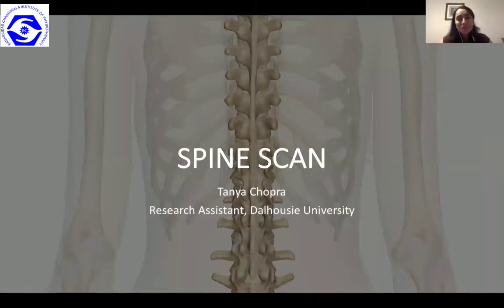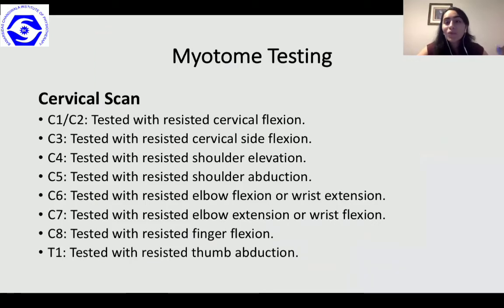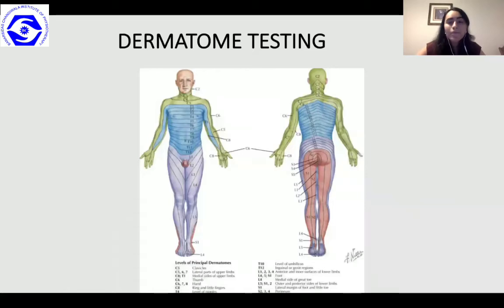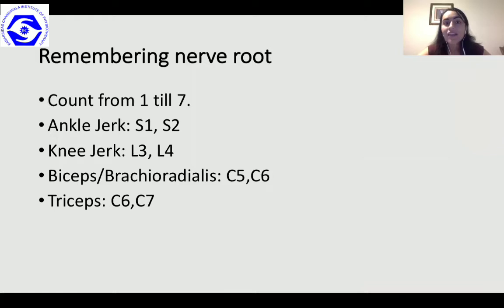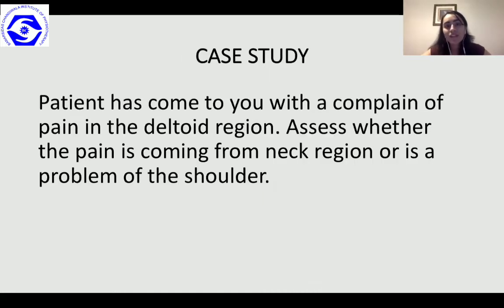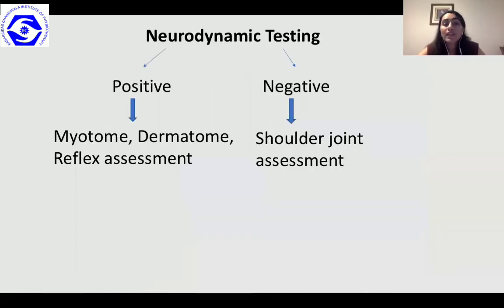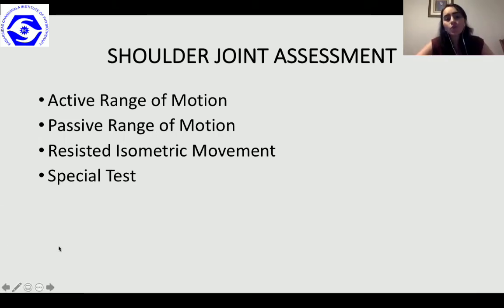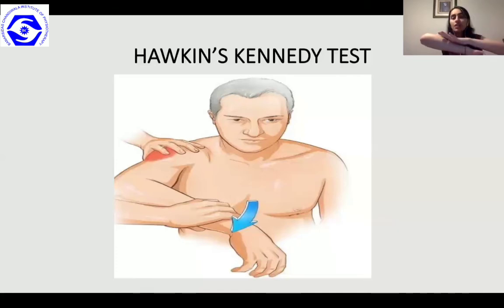Alumni Talk Series: Spine Scan